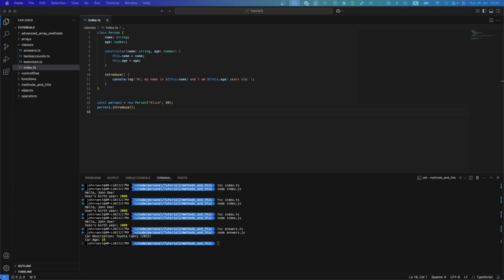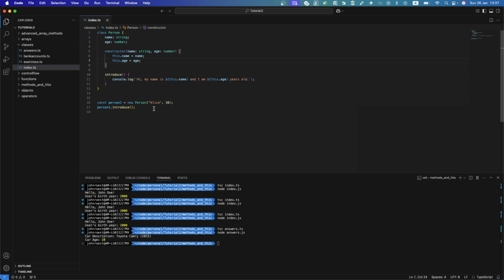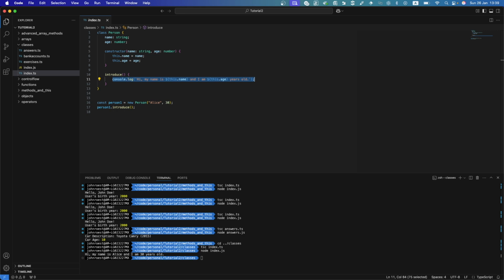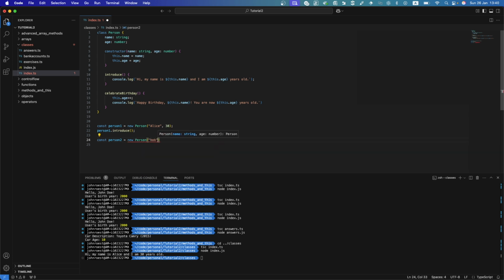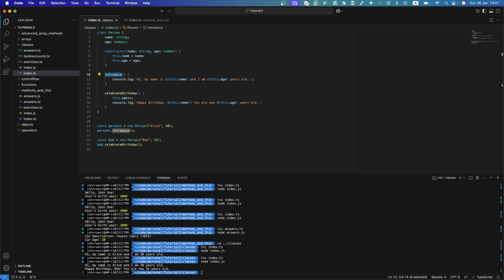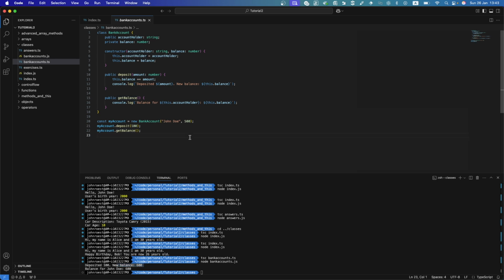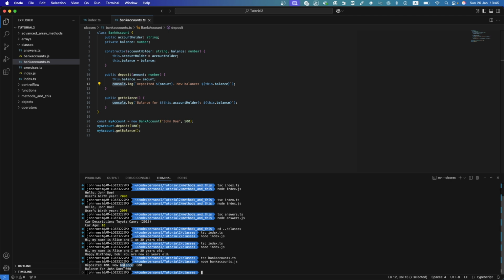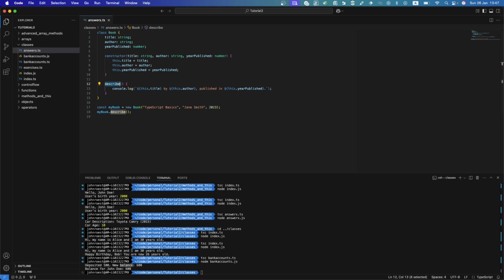TypeScript for Beginners - Classes in TypeScript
In this episode, we take our TypeScript skills to the next level by exploring classes—a powerful way to create reusable blueprints for objects. We’ll break down the fundamentals of object-oriented programming in TypeScript, covering constructors, methods, and access modifiers to make our code more structured and maintainable.

🔹 What You’ll Learn:
✅ What classes are and how they help organize code
✅ How to define a class with properties and methods
✅ Using this inside a class for dynamic object behavior
✅ Understanding access modifiers (public, private) for encapsulation
✅ Hands-on practice: Creating a Book class

By the end of this episode, you’ll be able to create and use classes effectively in TypeScript, setting the stage for more advanced topics like inheritance in the next episode.